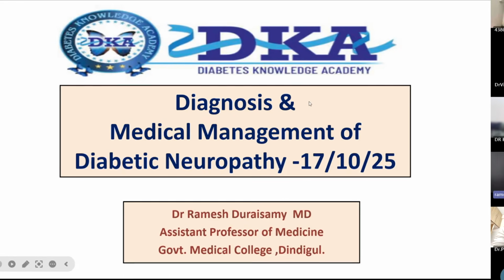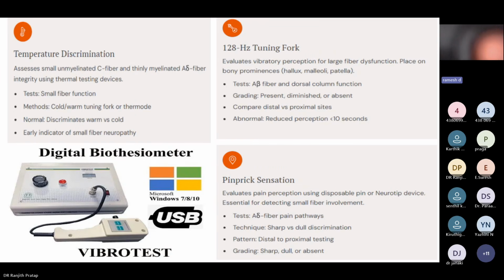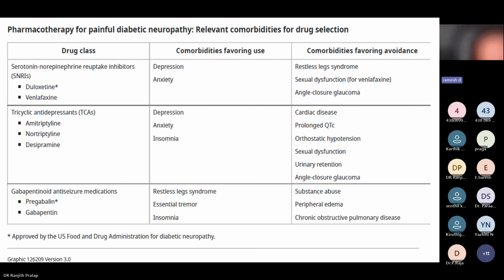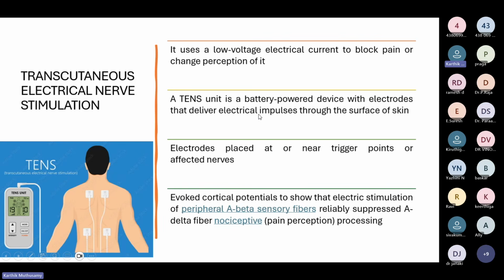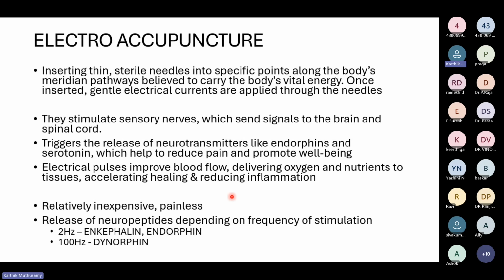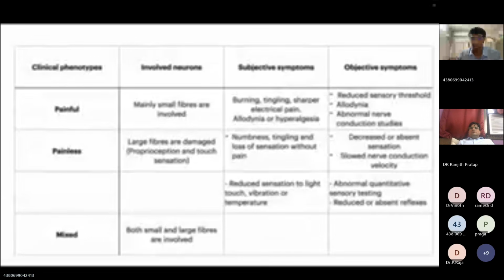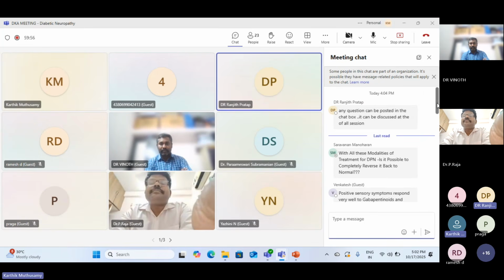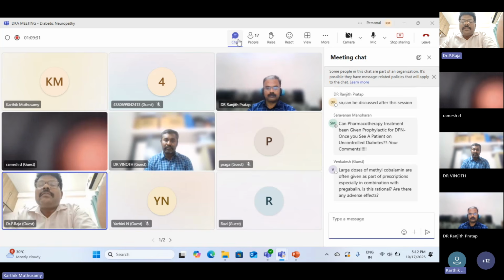DKA - DIABETES - NEUROPATHY - MEDICAL AND NON MEDICAL MANAGEMENT